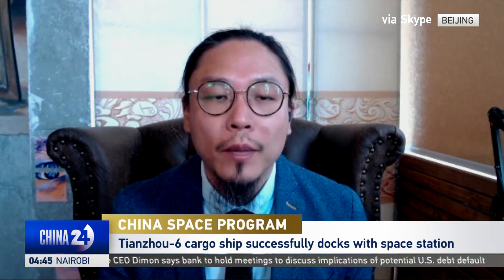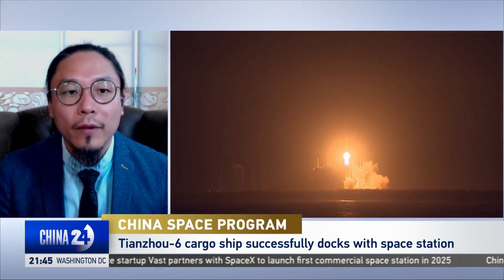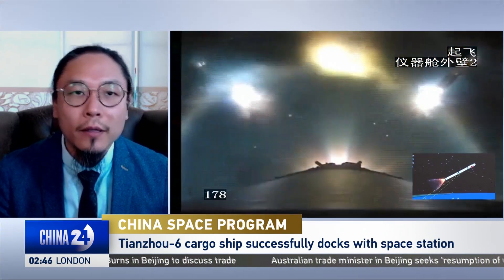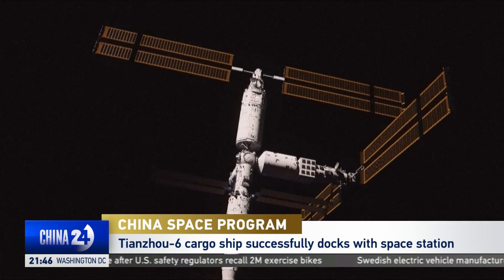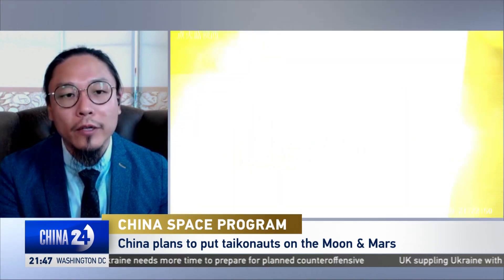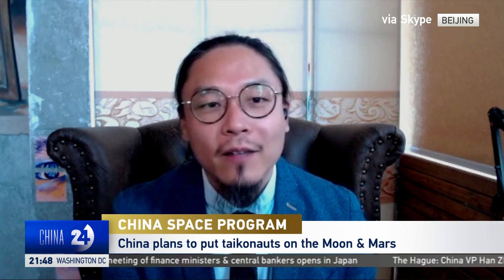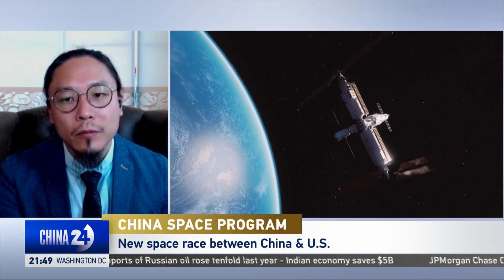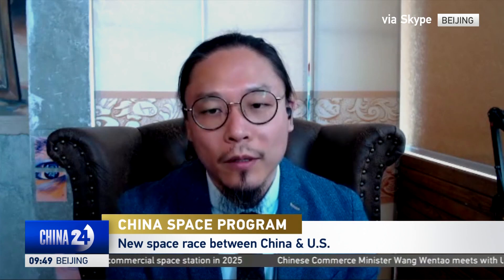Fan Zhang on China's space program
CGTN's Mike Walter speaks with Fan Zhang, associate professor of astronomy at Beijing Normal University, about China's space program after the recent launch of the Tianzhou-6 cargo ship and its docking with China's space station.